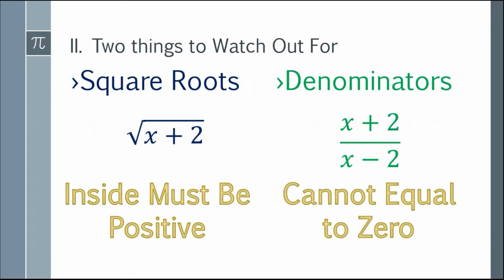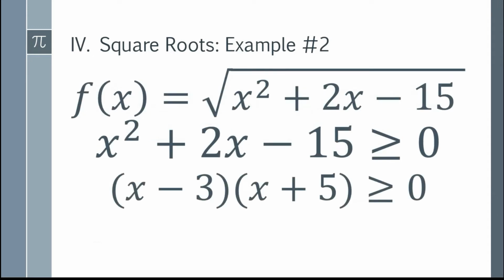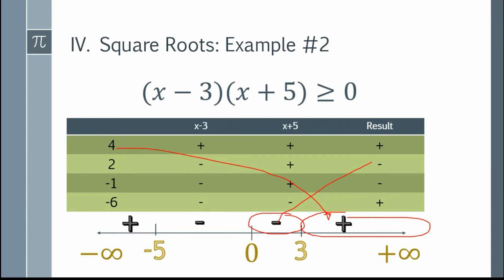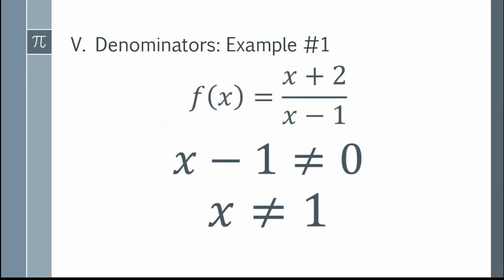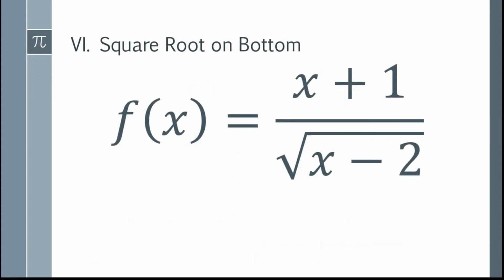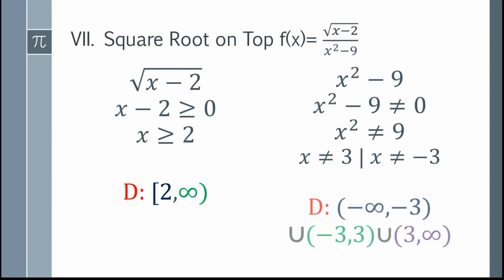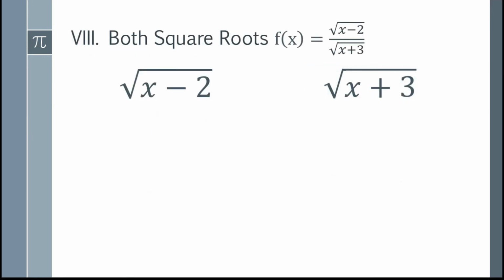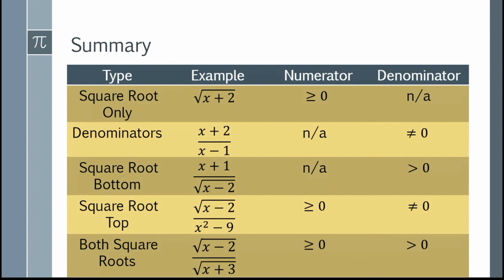How to Find the Domain of Any Function (Fi‬lipino-Explained)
I. Definition of a Domain- 00:10
II. Two Things to Watch out for- 00:28
III. Polynomial- 01:00
IV. Square Roots Example #1: 01:23
    Square Roots Example #2: 02:31
    Square Roots Example #3: 06:25
V. Denominators Example #1: 07:05
   Denominators Example #2: 08:39
VI. Square Root on Bottom: 10:12
VII. Square Root on Top: 11:07
VIII. Both Square Roots: 14:09
Summary: 16:17

So, you will be updated on my Future Videos about Math and Language.